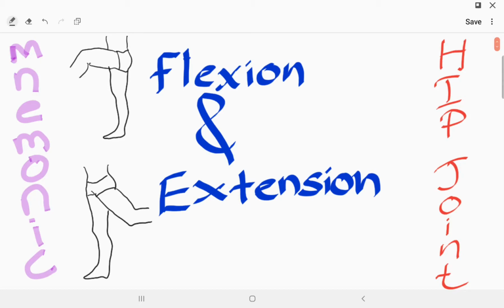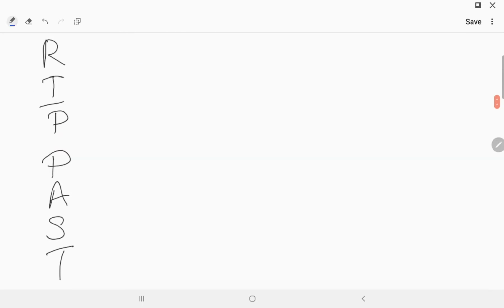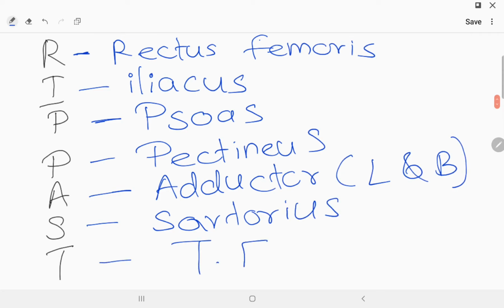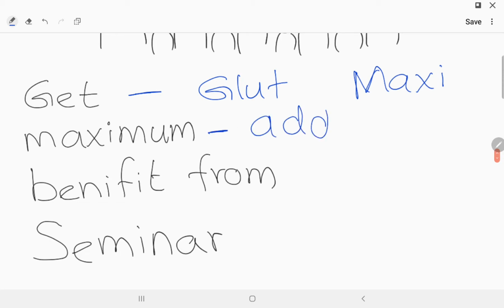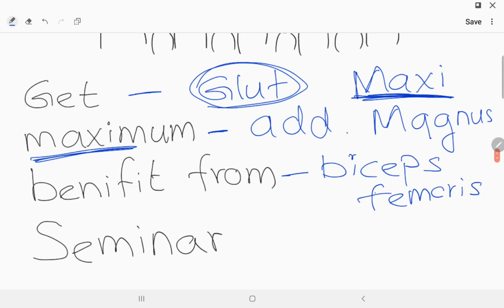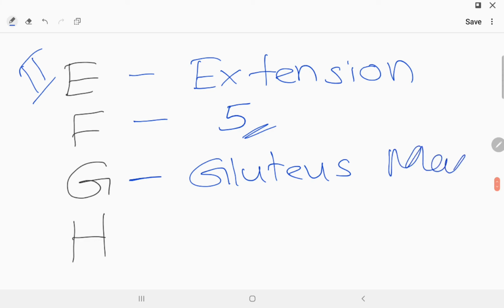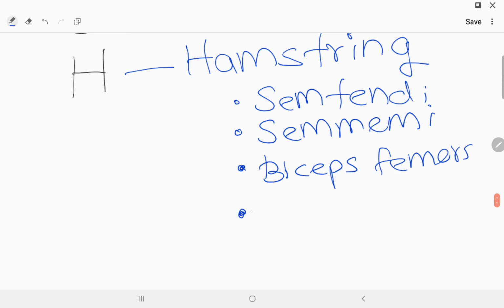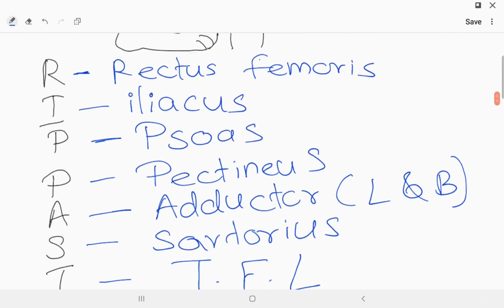hip joint mnemonics | hip joint movements and muscles involved | hip joint flexion and extension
HIP joint is the articulation between head of femur and acetabulum of hip bone. Hip joint has wide range  of movements.
This video is about hip joint mnemonics | hip joint movements and muscles involved | hip joint flexion and extension
This video includes mnemonics for the muscles responsible for flexion and extension of knee joint

Muscles that act to flex the hip joint are
 Rectus femoris, iliacus, psoas, pectineus, Adductor longus, Adductor brevis, Sartorius and Tensor fasciae latae.

Muscles that act to extend hip joint are
Gluteus maximus, adductor magnus, biceps femoris, semitendinosus and semimembranosus.

It's better if you can work out and get the action of muscles, but in spots, MCQs and viva - we don't have much time to work out them. So we need to get the list of muscles quickly. These mnemonics will be helpful for that.

Related topics -
Lower limb
lower limb anatomy
anatomy
MBBS
2nd mbbs

tarsal joint mnemonic